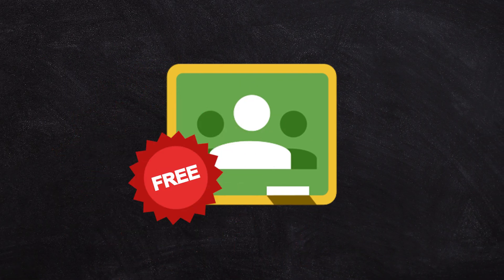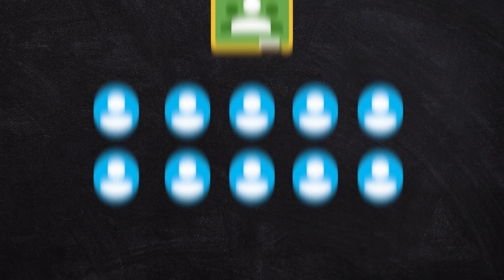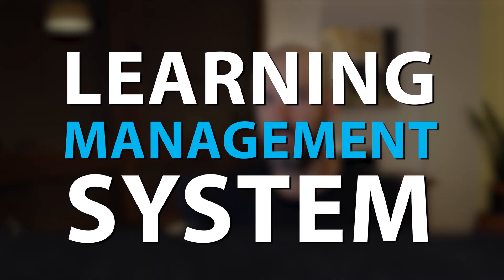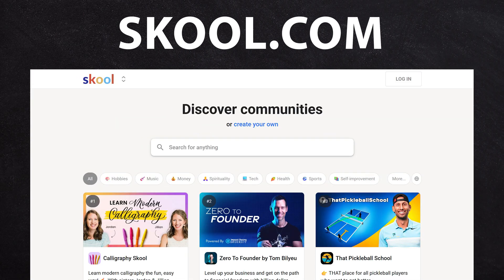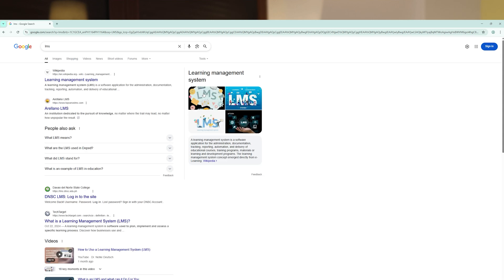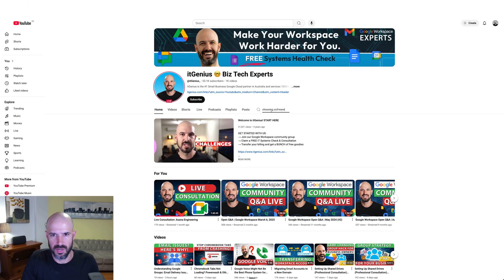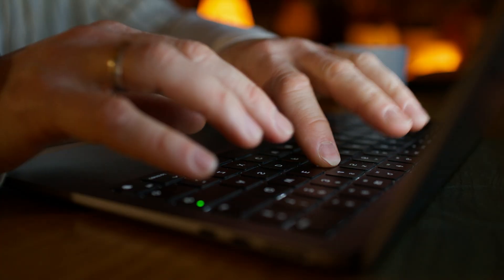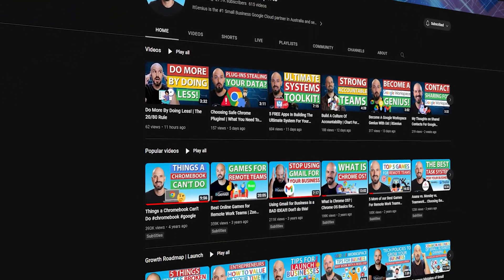Best Learning Management Systems for Educators and Business Owners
In this video, we discuss various platforms for educators and business owners to facilitate learning and teaching. We explore the benefits and limitations of Google Classroom, including its free availability with a Google Workspace account. Additionally, we mention other Learning Management Systems (LMS) like School.com and provide tips for choosing the right software using resources like g2.com. This video also references additional content on our channel about making informed software choices.

00:00 Introduction and Context
00:20 Google Classroom Overview
00:46 Limitations of Google Classroom
01:24 Exploring Alternative LMS Options
02:03 Recommendations for Choosing Software
02:54 Conclusion and Additional Resources